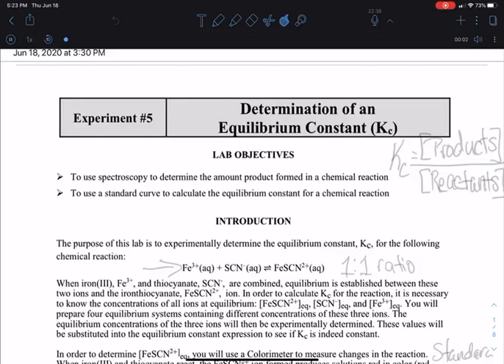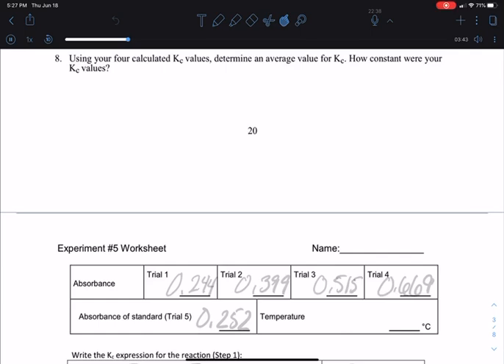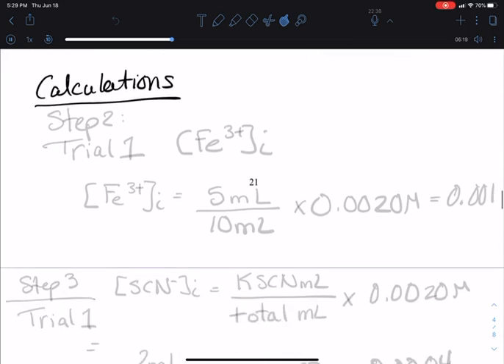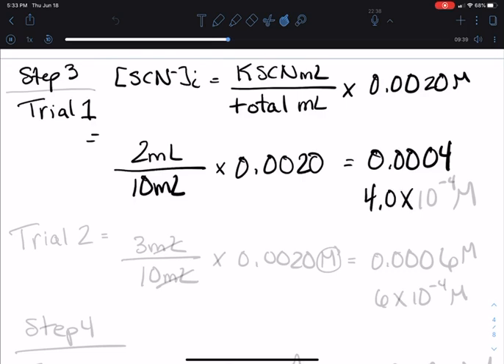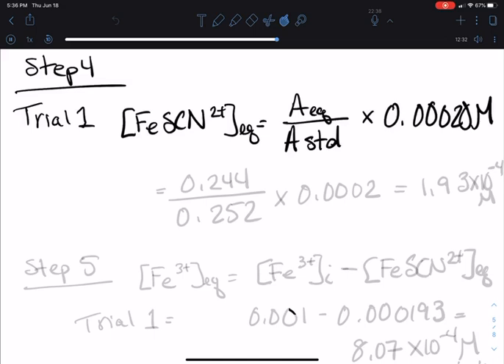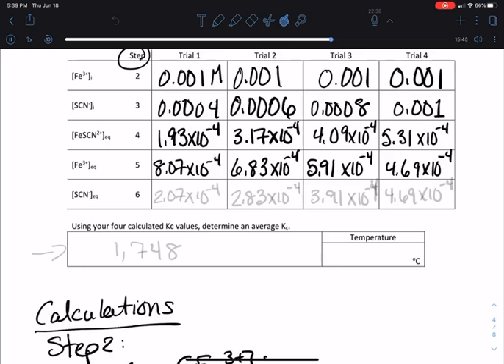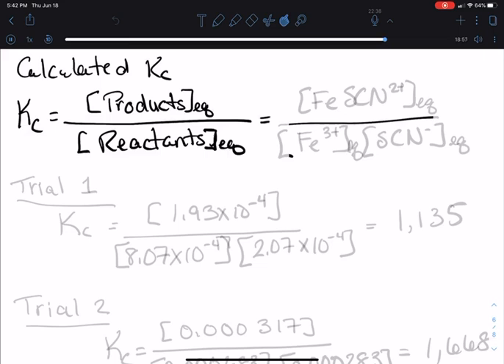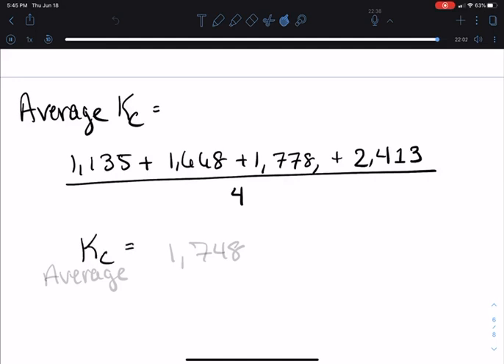Experiment 5: Determination of Equilibrium Constant (Kc) Example Calculations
Made up results to explain the lab’s calculations.